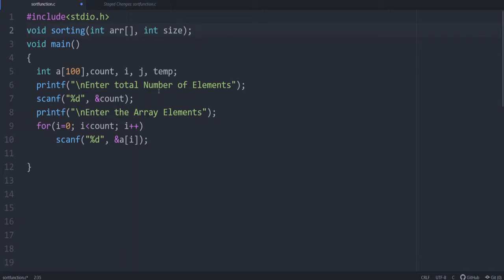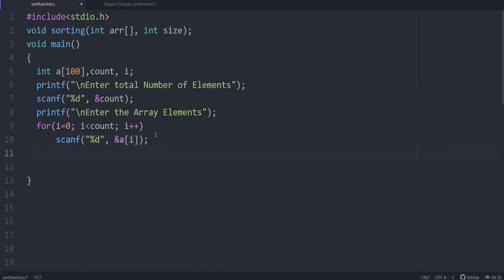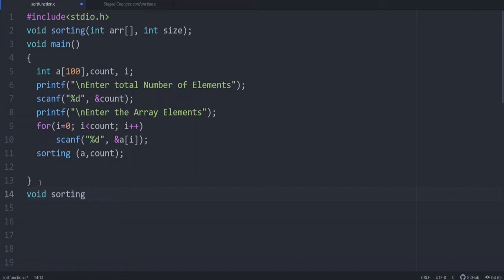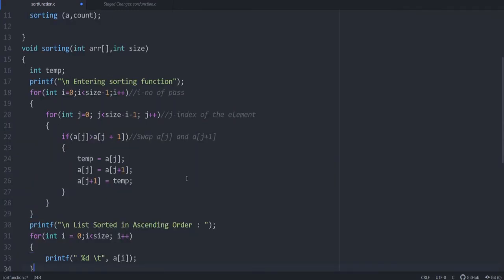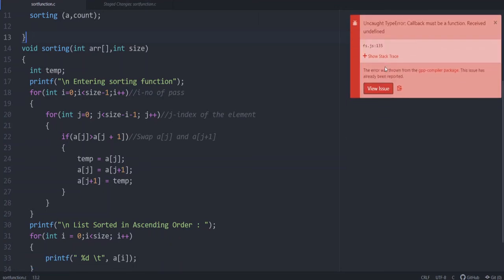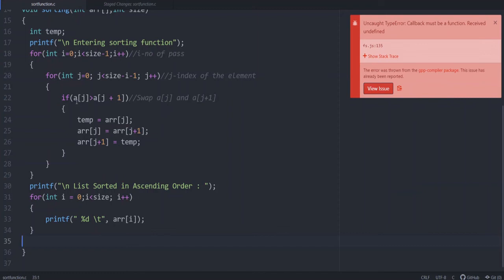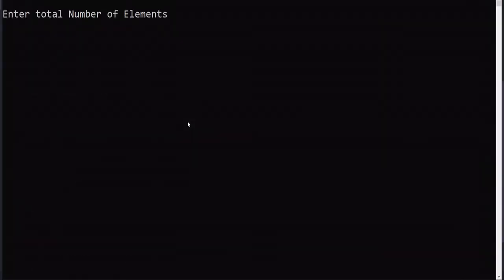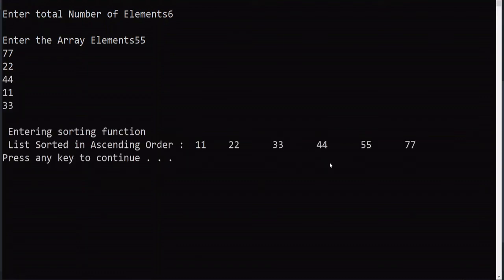Video 43: C program for bubble sorting using function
C program with a function to perform bubble sorting